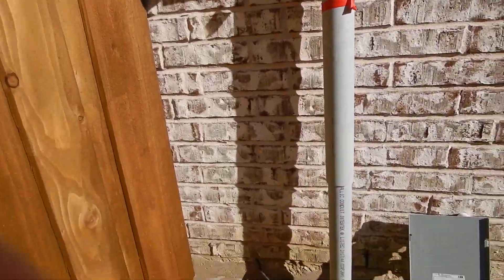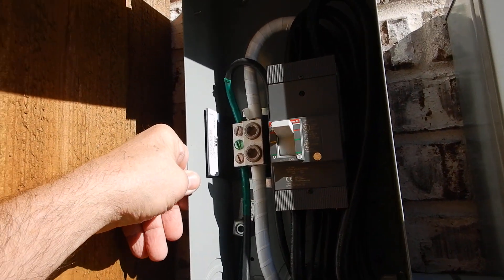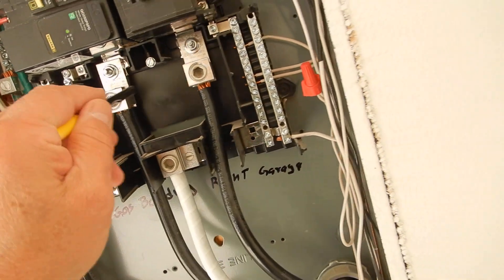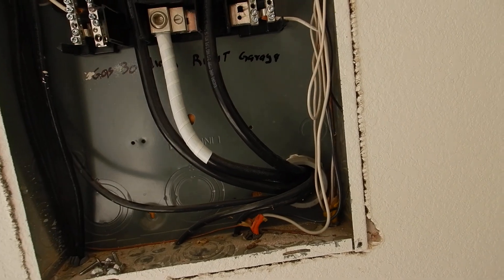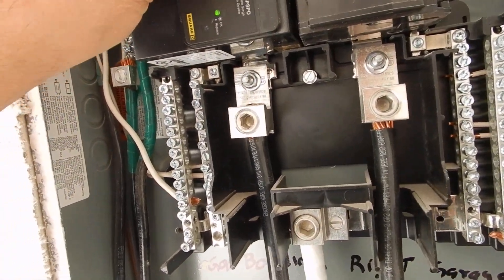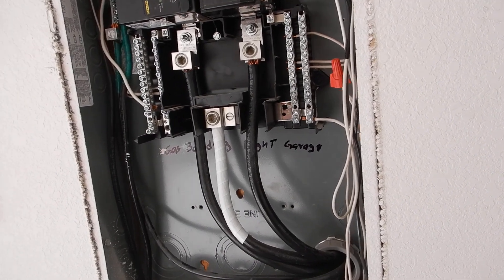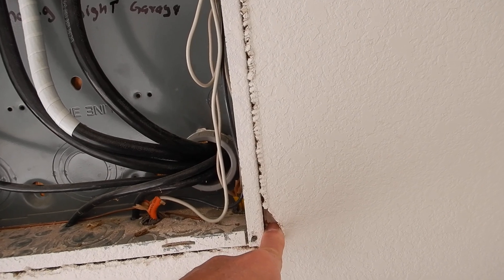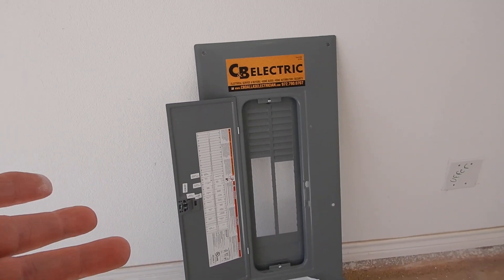2Aa. N Texas Mid December New Construction With A Recalled Electric Load Center